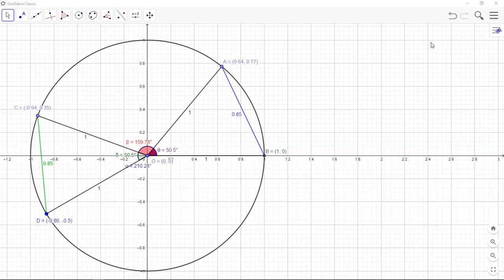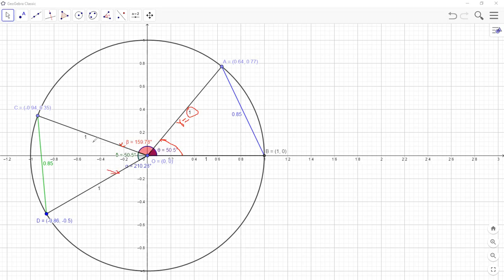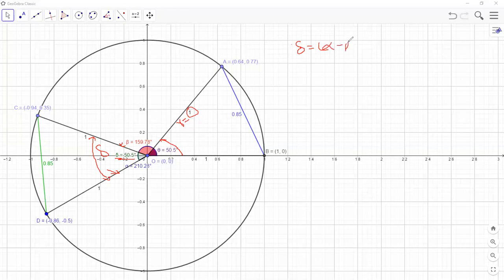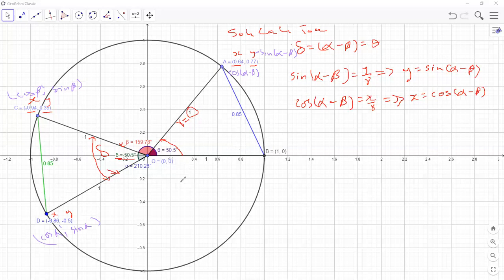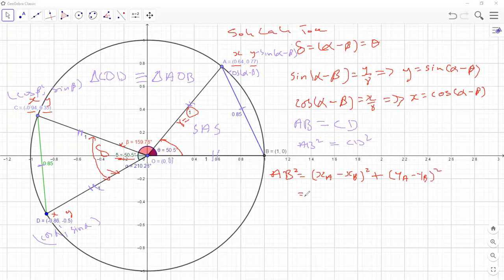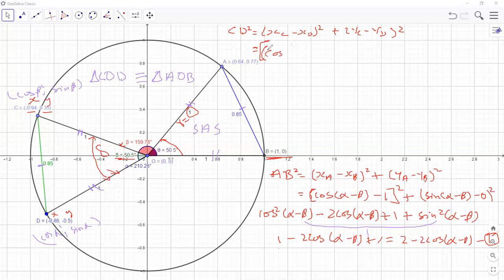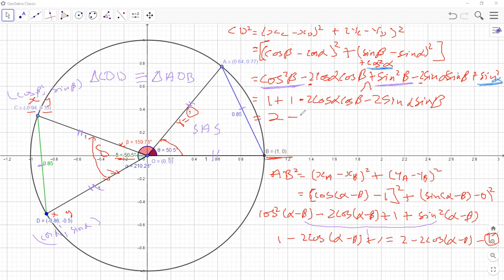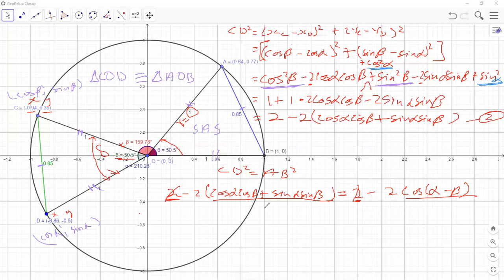Grade 12 Compound Identities intro+derivation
Derivation of the identity cos(A-B)